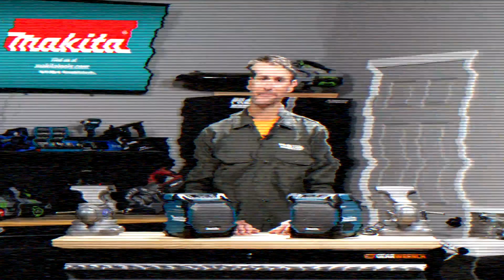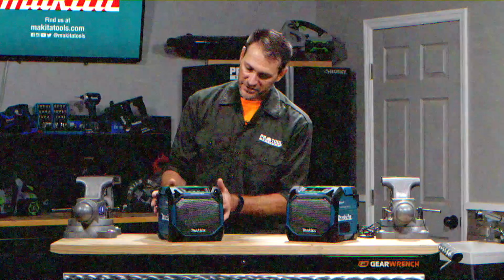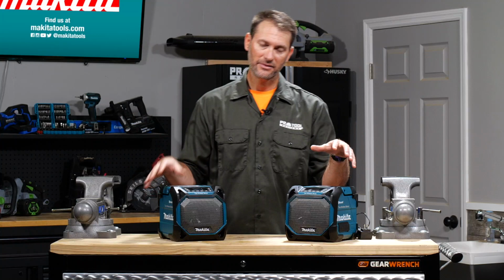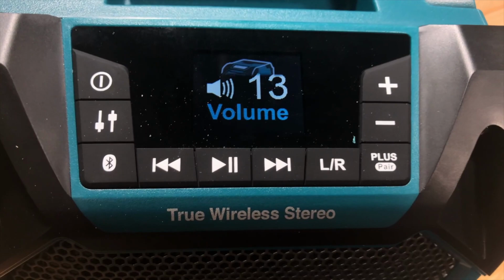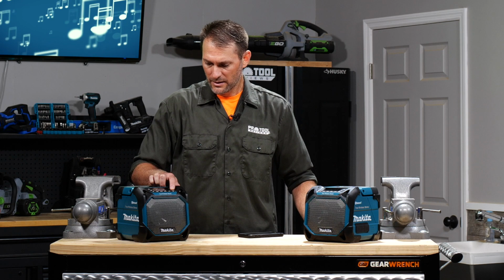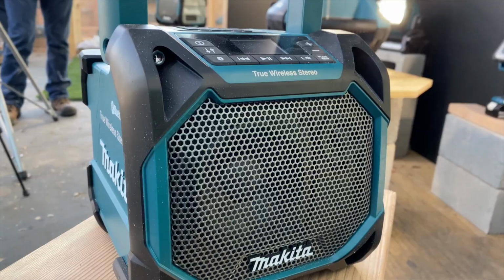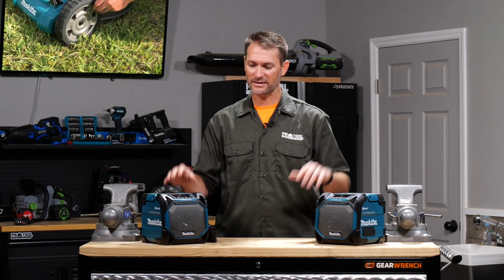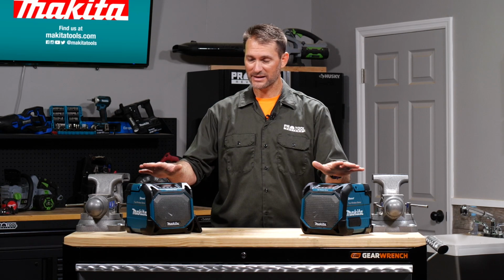Makita XRM11 Bluetooth Speaker for Job Sites | Sync Up to 10 Speakers Together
With the Makita XRM11 Bluetooth Speaker, you can sync up to 10 speakers together on the job site. It has some of the best sound quality we've heard in a small portable speaker of this size. While it lacks an AM/FM radio, we found it super-easy to sync to any phone or app and get tunes quickly. The Makita XRM11 speaker runs on either 18V or 12V batteries but has no corded option (not that we'd want it). Run-time should be fantastic given the efficiency of Makita batteries.